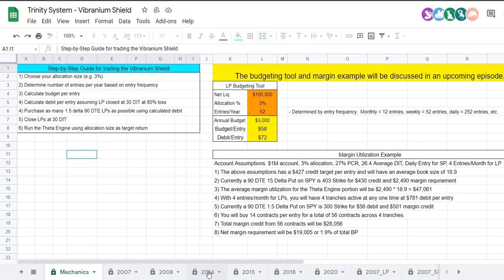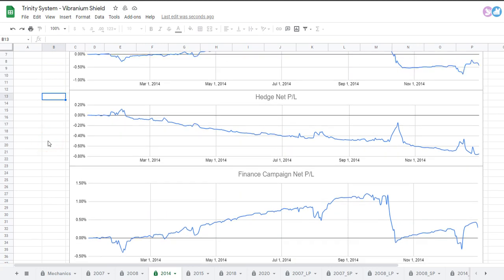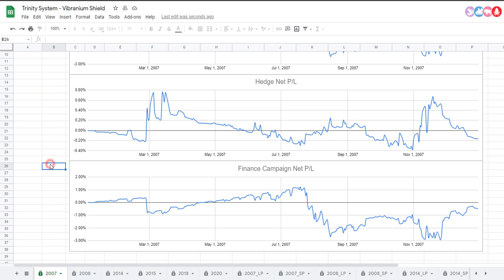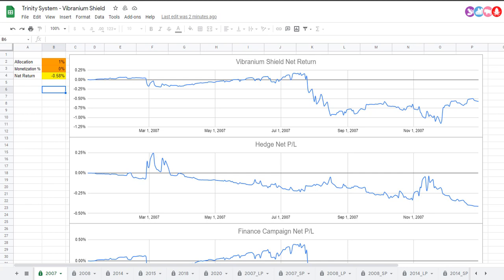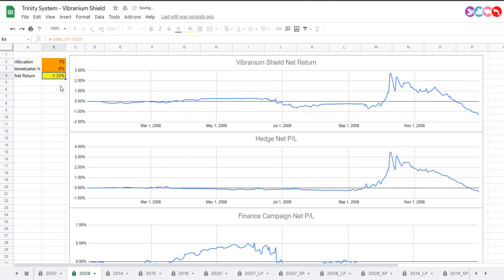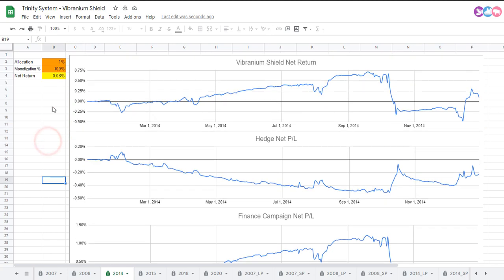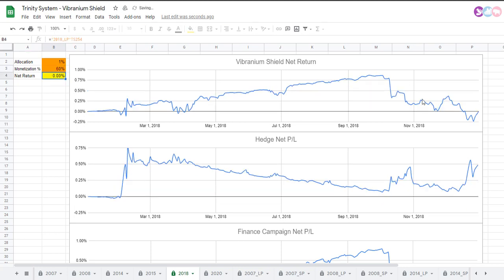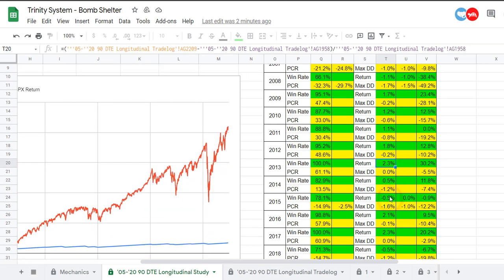Visual Guide to The Trade Busters Episode 39 (Trinity System: Part 3)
A visual guide to David Sun's The Trade Busters Podcast, Episode 39 on the Trinity System, Part 3